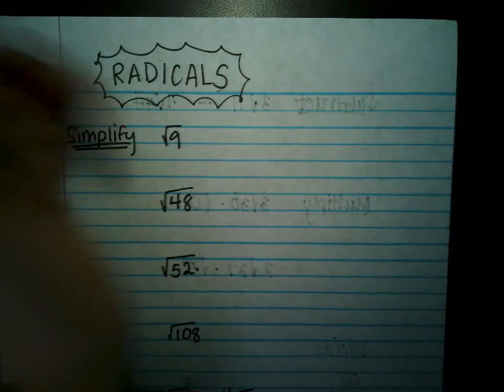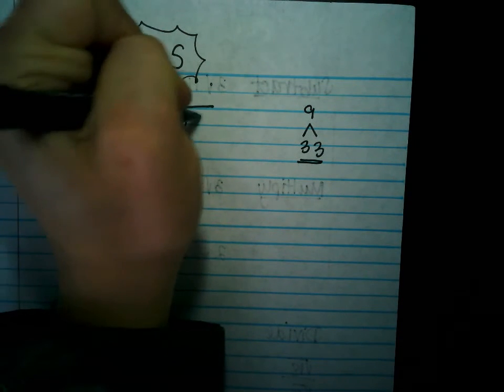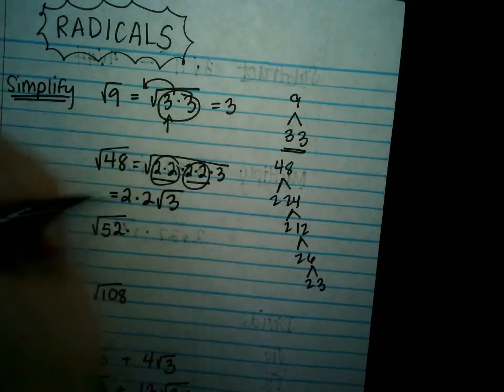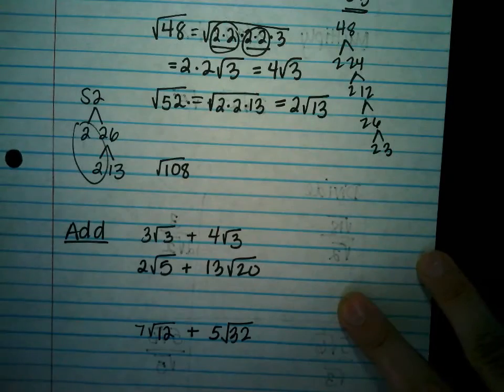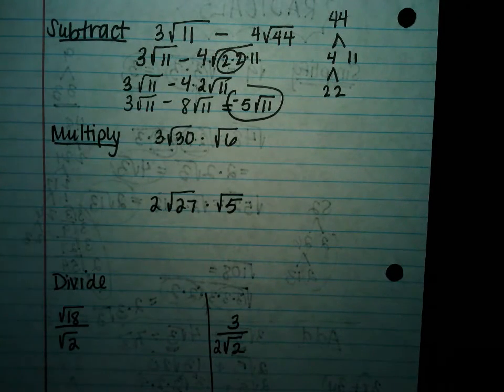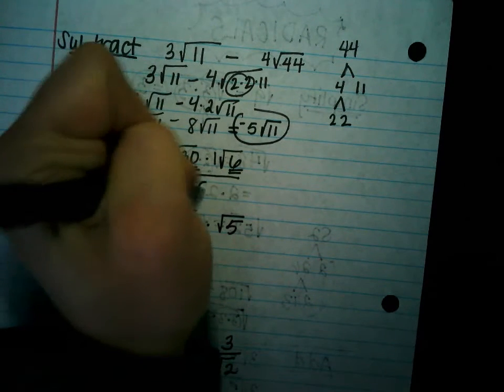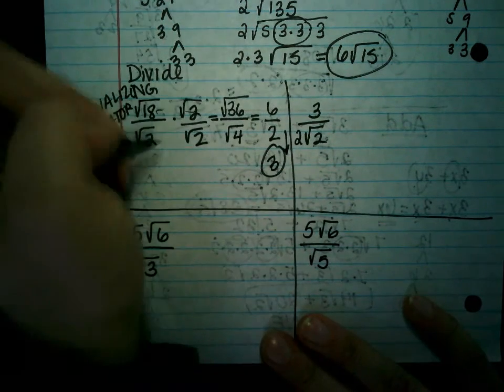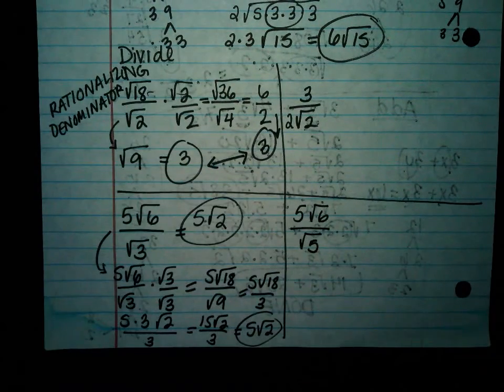Help with radicals